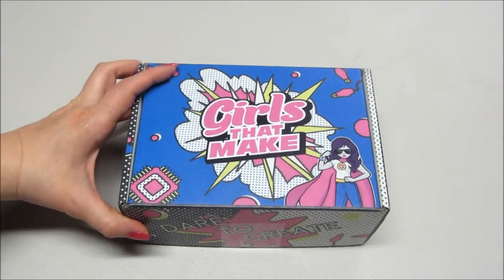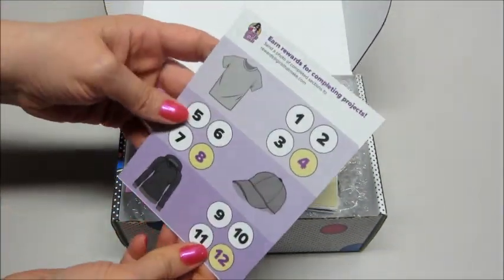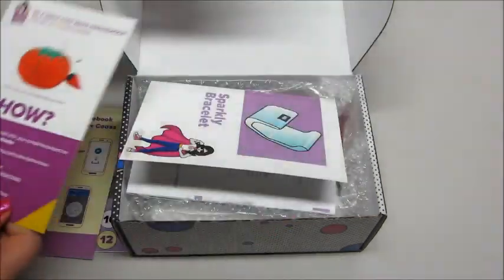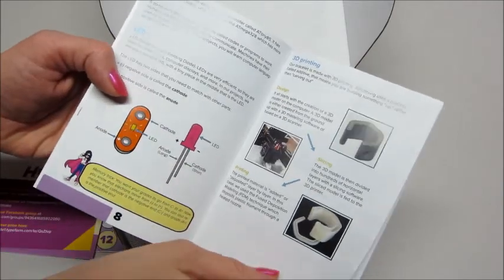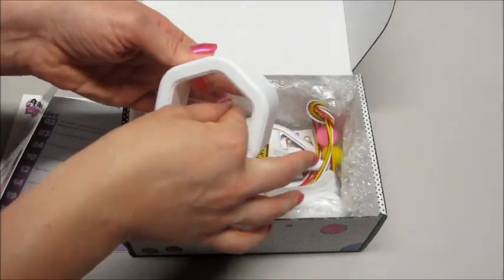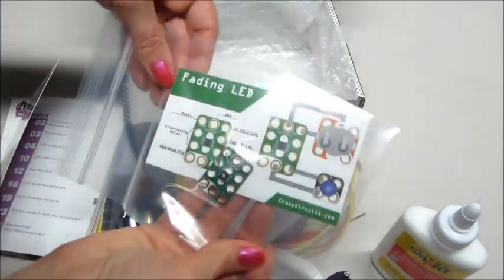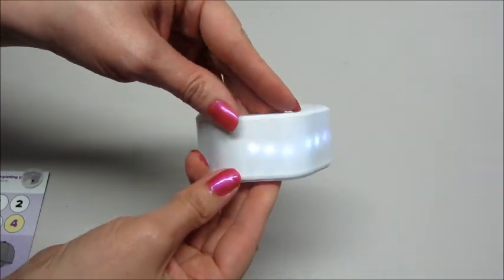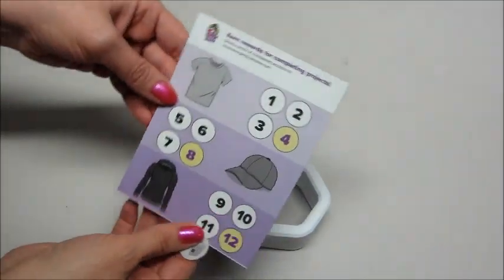Girls That Make - Tech Subscription Unboxing!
Girls That Make is closing the gender gap in technology.

Learn how to make wearable technology with educational projects delivered to your door each month. Ages 10-99.

You can make things such as a Sparkly Bracelet, Rainbow Cloud, or Singing Hat. By the end of our curriculum, you'll be an expert in creating wearable technology!

This month contained a wearable flashing bracelet. It was easy to make and the instructions included were simple and easy to follow. A wonderful idea for young girls to learn about technology!